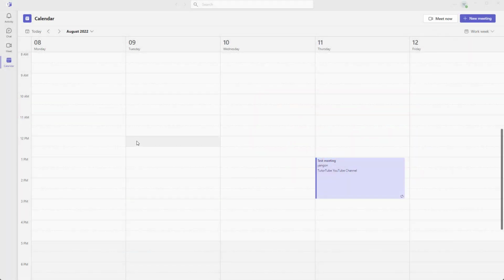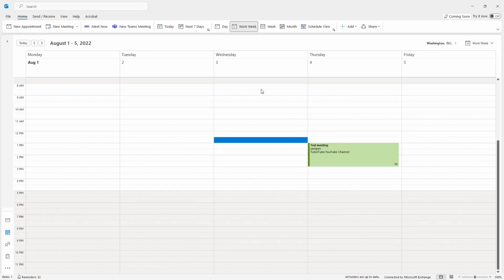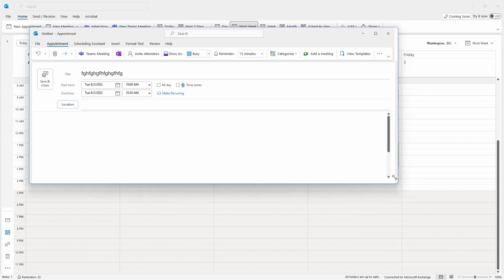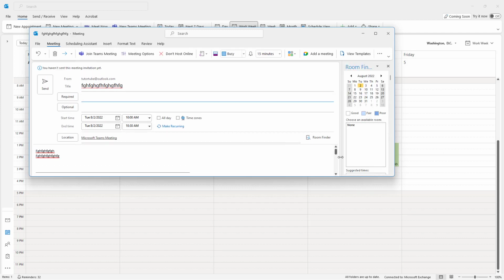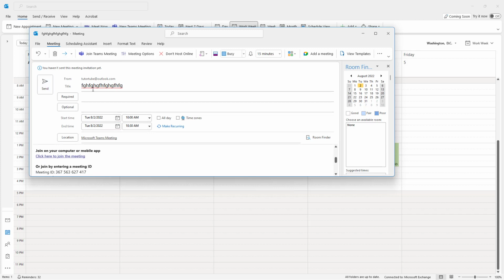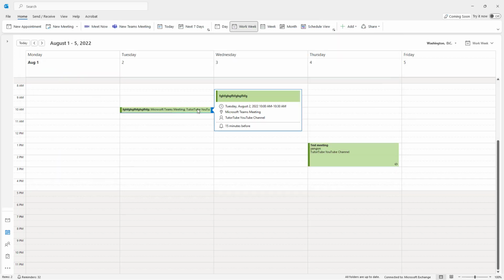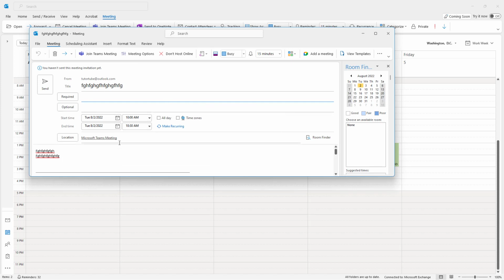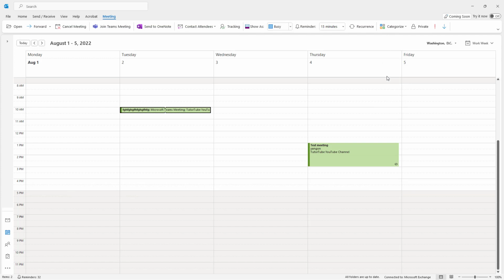Microsoft Teams - Lesson 47 - Creating Team Meetings through outlook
In this tutorial, we will be discussing about Creating Team Meetings through outlook Microsoft Teams